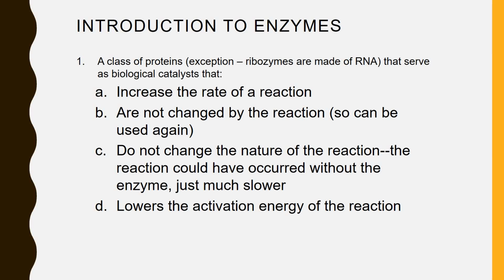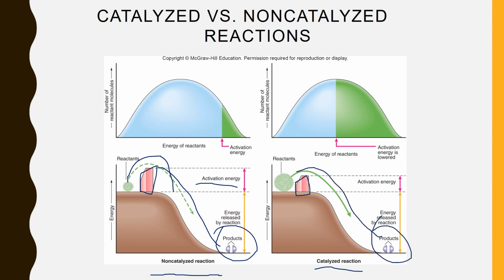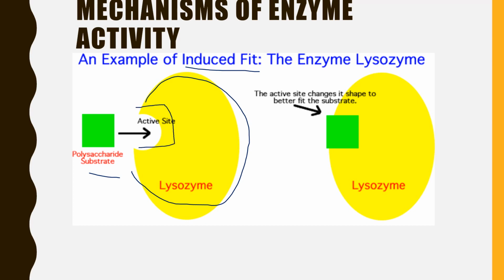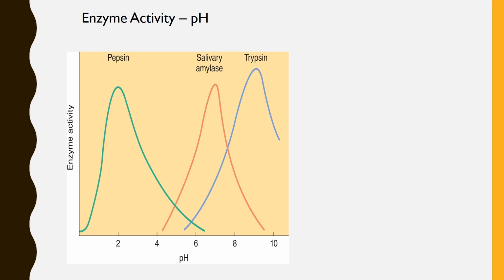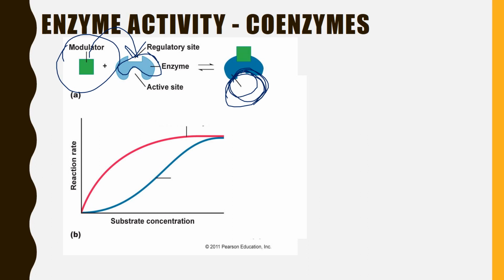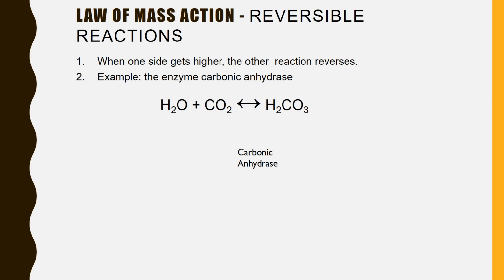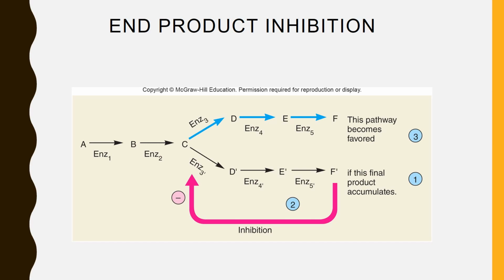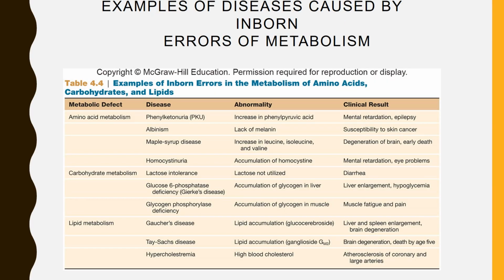Cell physiology - enzyme activity